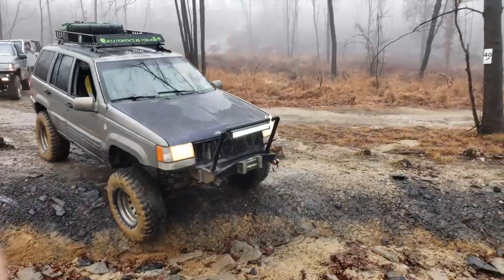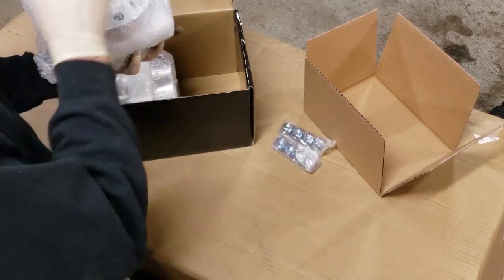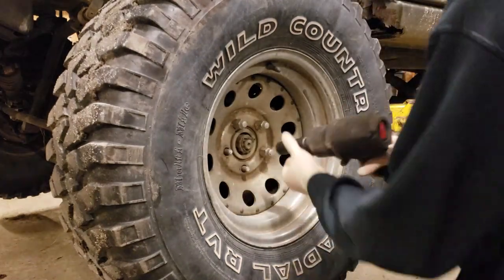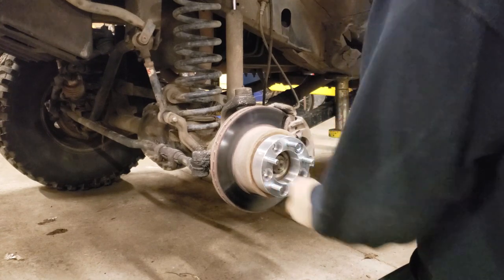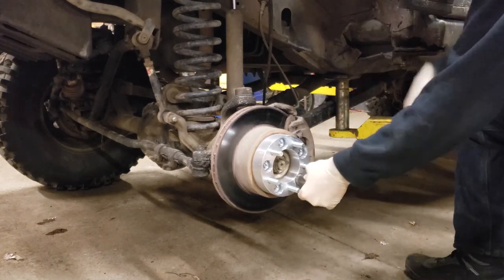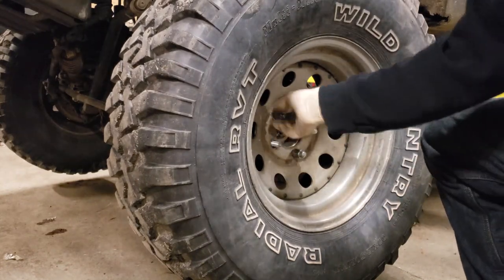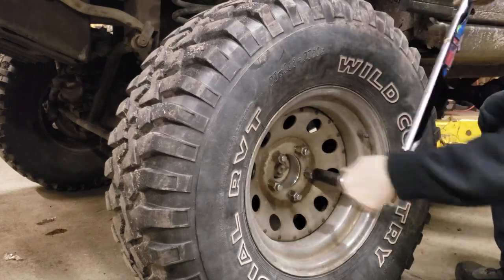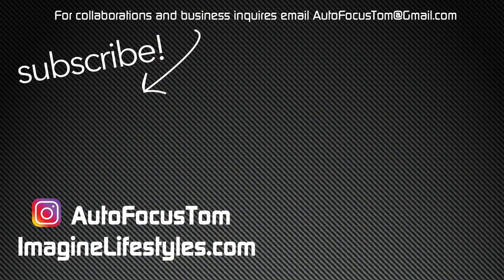How To Install Yitamotor wheel spacers on my 1996 Jeep Grand Cherokee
Yitamotor Wheel Spacers

I recently received my Yitamotor 1.5" wheel spacers for my 1996 Jeep Grand Cherokee. In this video I will walk you through how to install wheel spacers with this kit. These Jeep wheel spacers amazon Jeep parts be

Jeep Accessories:
Led Light Bar (front)
Led Light Bar (rear)
Led Light Bar (roof)
Led Headlights
High Lift Jack
9000 LB Winch
Emergency Survival Kit
1.5” Wheel Spacers
Axle Breather Mod
D Ring Shackles

Video Equipment:
Rode Video Micro Microphone
Joby Gorillapod Hybrid
Andex Camcorder
Galaxy S9+